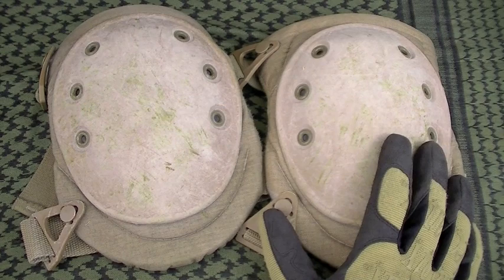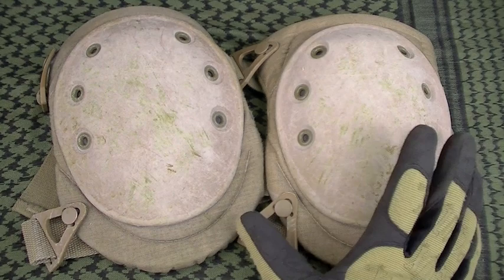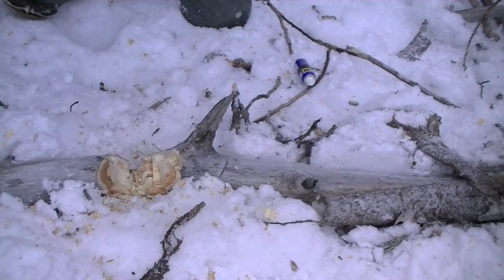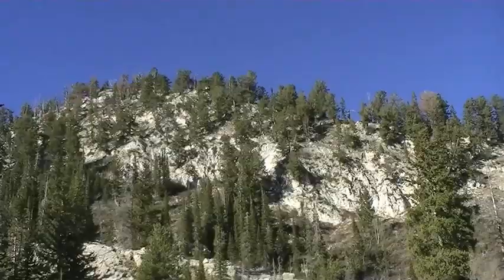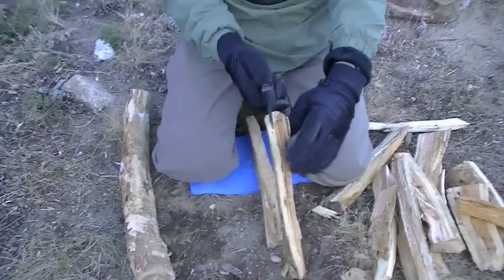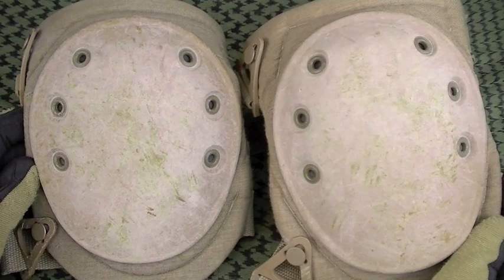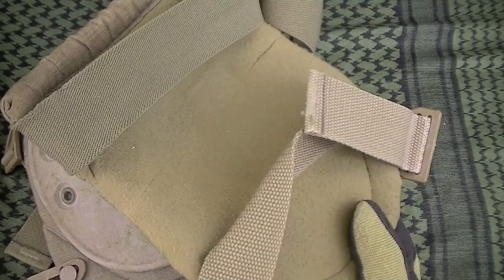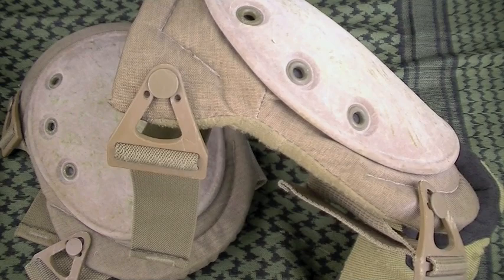Alta Knee Pads: Save Your Knees!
Knee pads can save your knees and prevent some pain! They also offer insulation, knee cap protection, "resting" capabilities, and comfort in rocky terrain. Having used them for many years, Alta Tactical "Superflex" tactical knee pads are my favorites. They are affordable, relatively lightweight (14 oz pair), durable, they absorb shock well (very important), and come in excellent colorations. By the best feature however is that they actually stay IN POSITION! The non-velcro strap system on the Alta Superflex pads interface with a brass locking stud in conjunction with nylon buckles. The top strap is high quality elastic, providing flex for the calf muscle; the bottom strap in nylon. Unlike may other knee pads, it is a proven attachment method that just works and lasts. They will ride UP on your pant legs but just because they really lock into place on the fabric. Their hard rubber cap provides armor-like protection to the knee; vastly superior in my experience to neoprene alternatives. Don't expect breathability. It's just a price for this kind of protection. The closed cell foam provides genuine shock protection to your tactical "throw downs" and generally I find the Alta pads can take it. I get about 5 years hard use out of each pair. But at just $20 or so they are easily replace. A wide variety of colors allow them to fit into just about any POU; basic black works in a lot of different environments and in non-tactical applications as well. Generally my favorite colors are Mulitcam and the Coyote Brown. In a decade of use, I have not found a better designed tactical knee pad. Nutnfancy Likeability Scale: 10 out of 10 Music: Jason Shaw @ audionautix.com